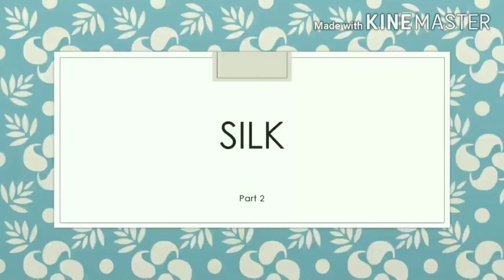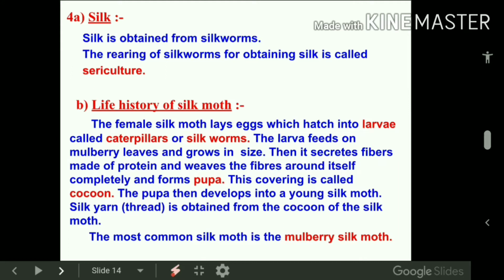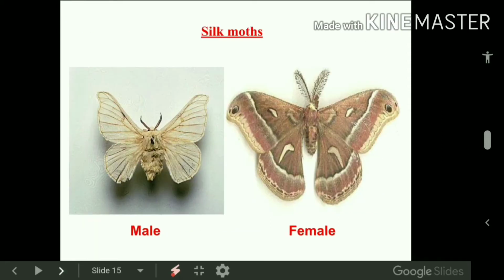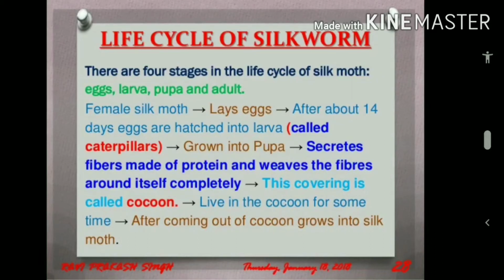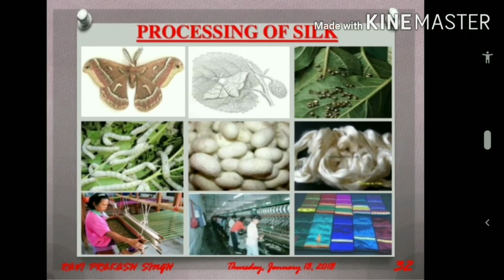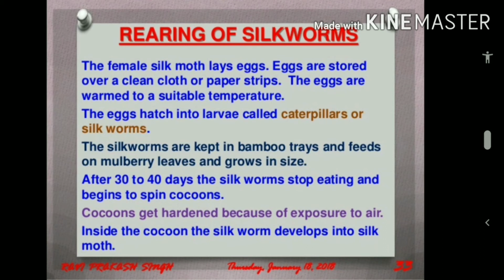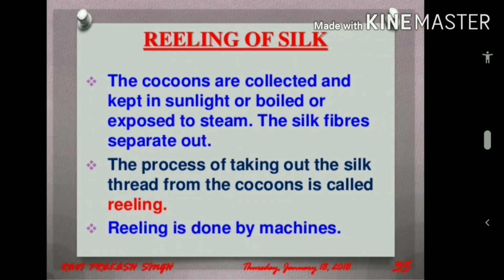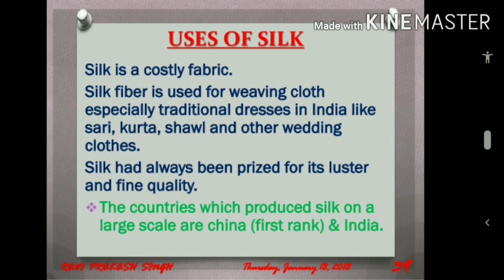Chapter 3 (fibre to fabric ) part 2 class Vll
Silk